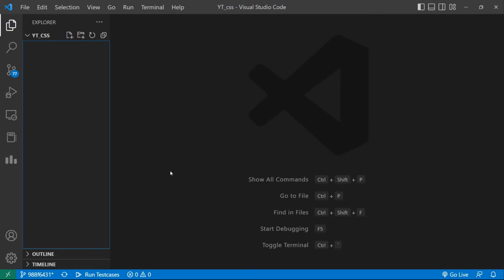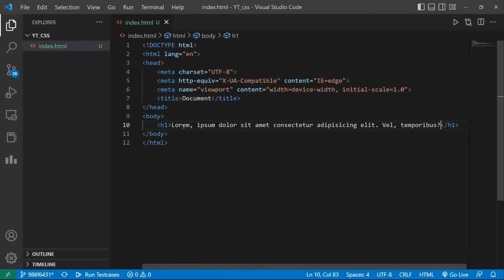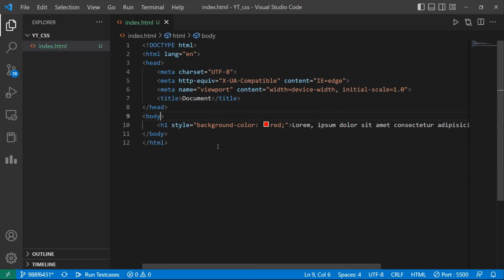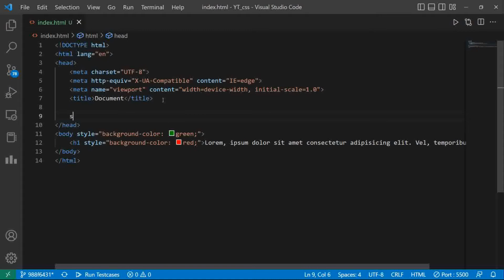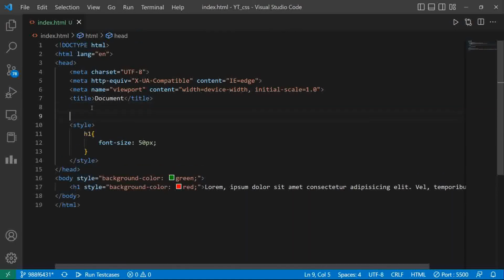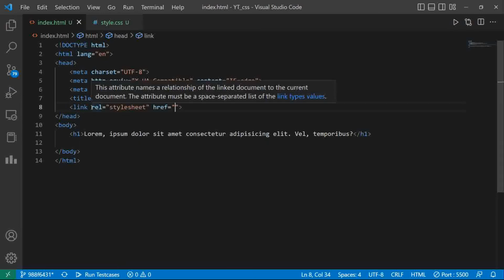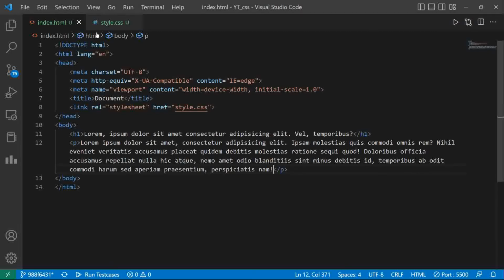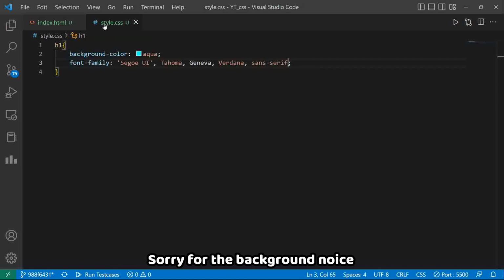CSS - What It Is and How It Works | Different Types of CSS | Introduction to CSS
In this video, I'm going to be teaching you about CSS - what it is, what different types of CSS are, and what is CSS for. I'll also be giving you an introduction to CSS, so you'll have a better understanding of what it is and what it can do for your web development project.

If you're new to web development, or just looking to brush up on your CSS skills, this is the video for you! I'll teach you everything you need to know about CSS in a simple and easy to understand way.

Recommended Books 📚📚📚:
1. How to Win Friends and Influence People
2. Think And Grow Rich
3. The Psychology of Money
4. Atomic Habits
5. Rich Dad Poor Dad

Gadgets I used 💻🎧📱:
css introduction
css intro
learn css
css basic
web development
web developer
css introduction tutorial
html css introduction
css tutorial code
css easy tutorial
different types of css
types of css
css code